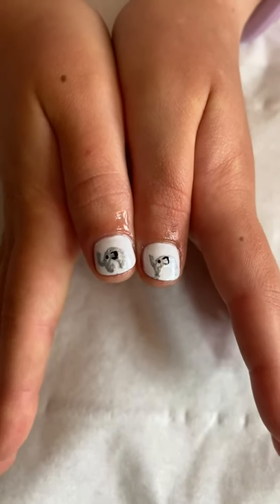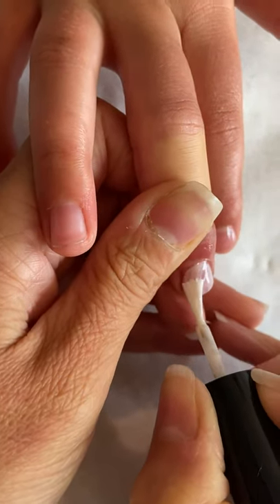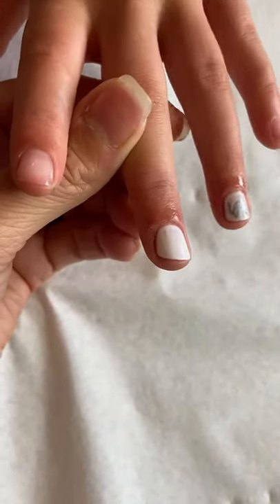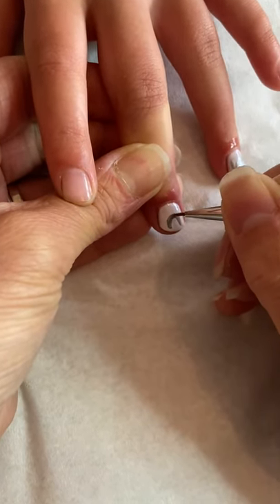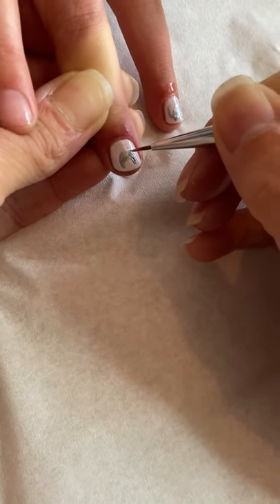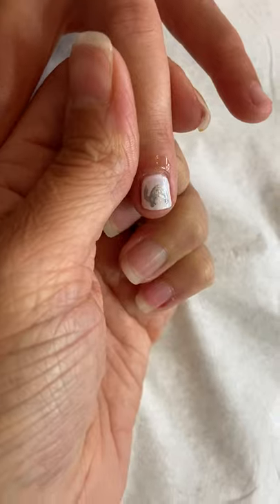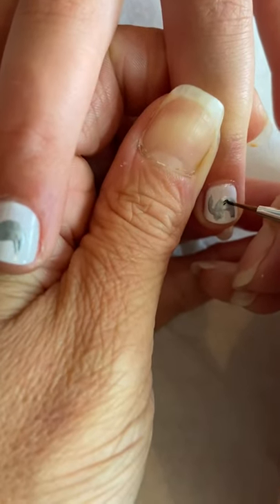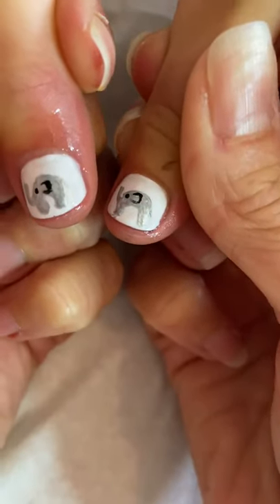Elephant nail art.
How to draw little Elephants on your nails using nail varnish for nail art.